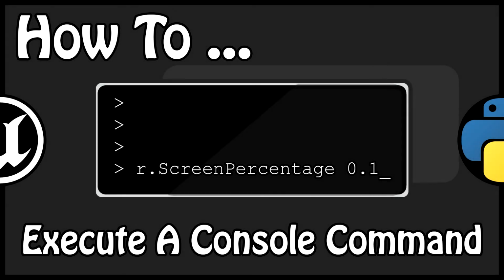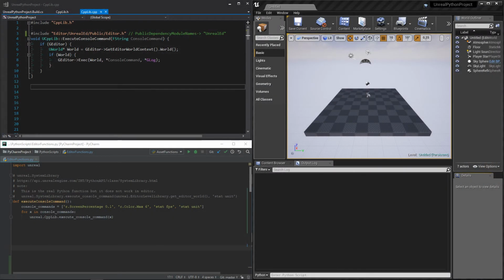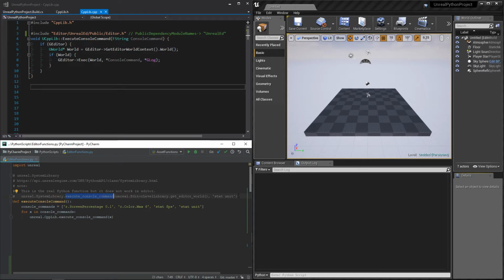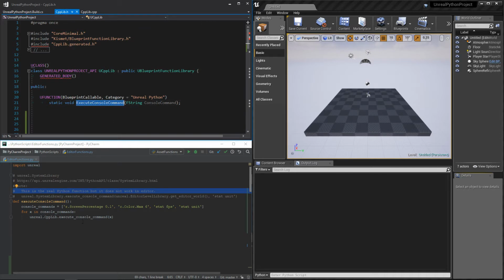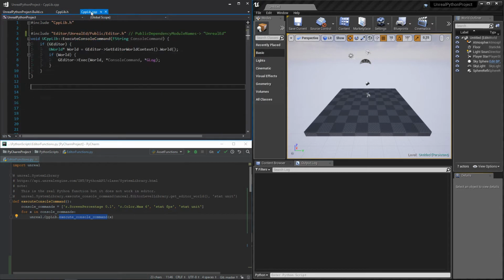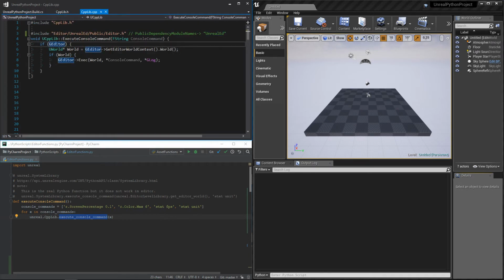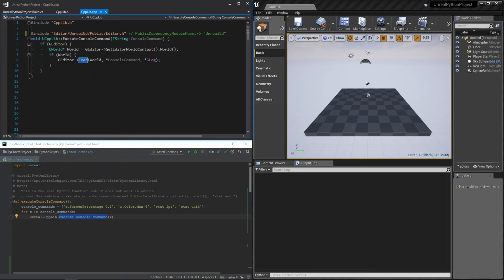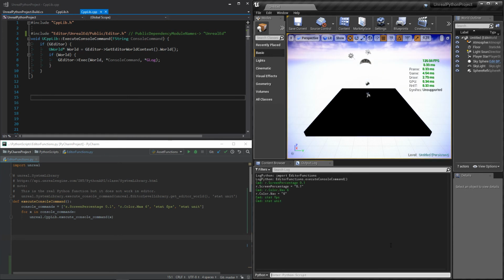UE 4.21 - How To Execute A Console Command In Editor With Python And C++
Unreal Engine 4 -  How To Execute A Console Command In Editor With Python And C++